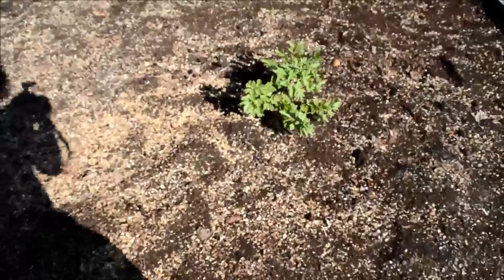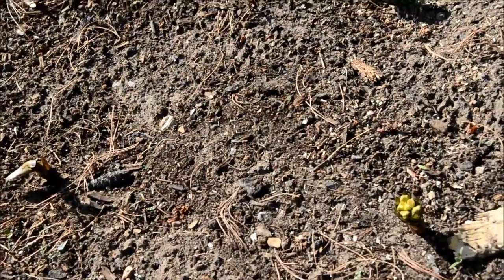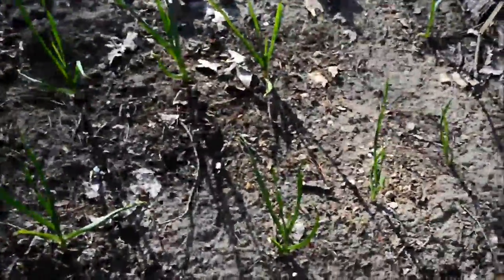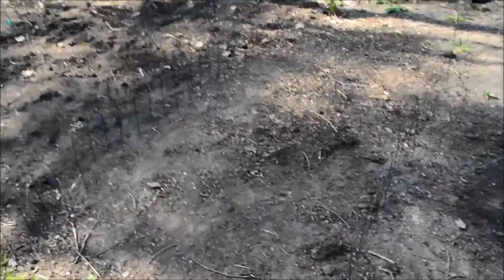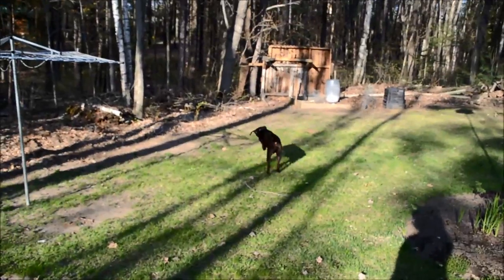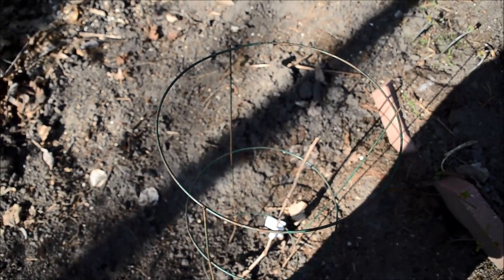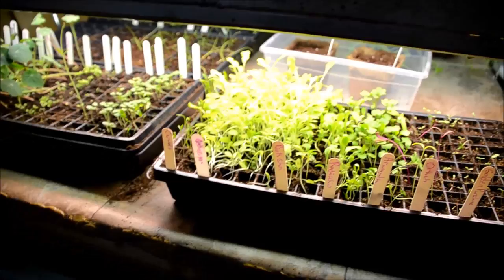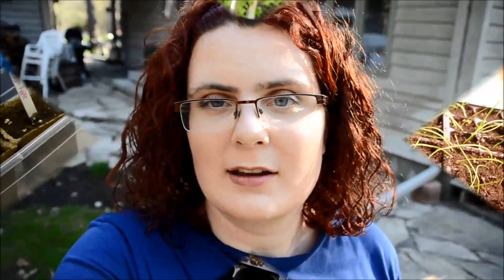2016 Garden Week 1 - Updates and asparagus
Hi!

It's been a while, so I thought I'd bring you guys a general update on the state of my garden.  I've named this week 1 of my 2016 garden because this was the first week that I ate something fresh from my garden.